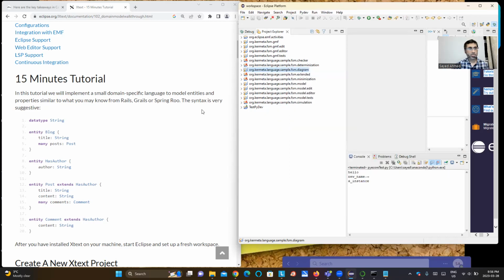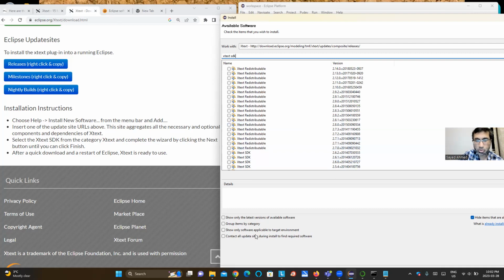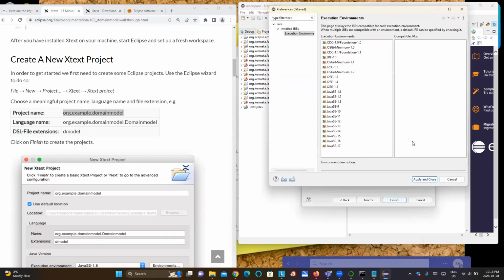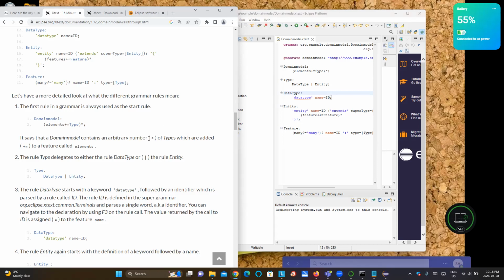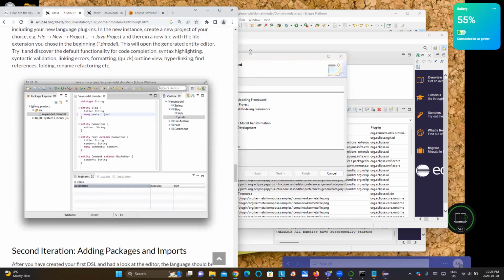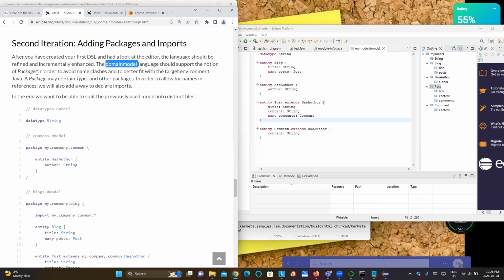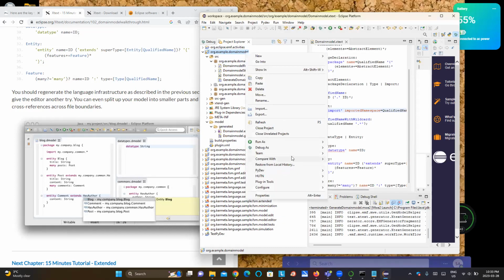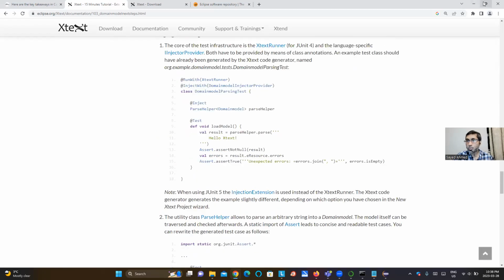Step 5 Xtext create IDE editors for your DSL domain specific language